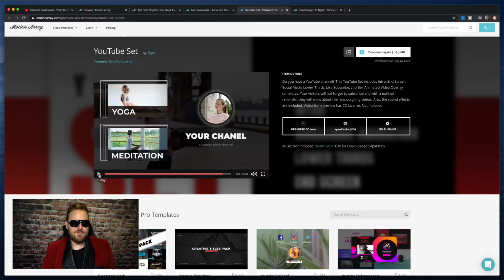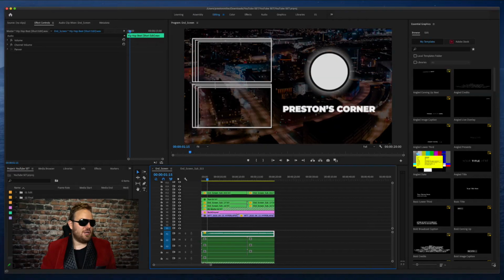How to create YouTube End Screens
In this video I explain how to make a youtube end screen quickly and easily with a template from Motion Array's template library.